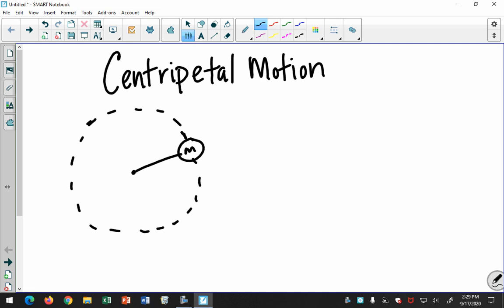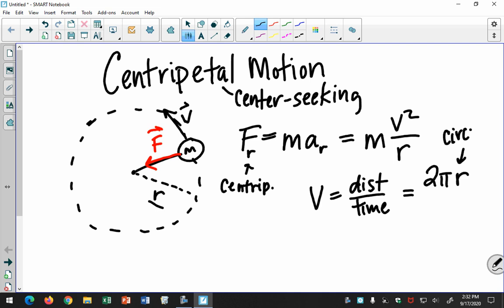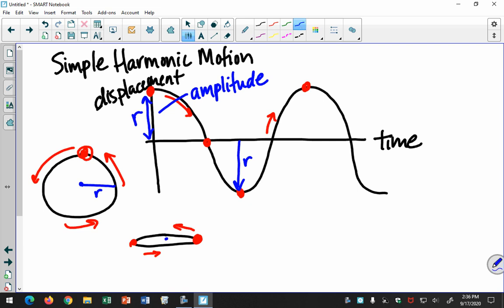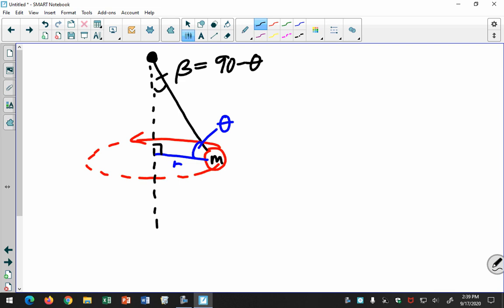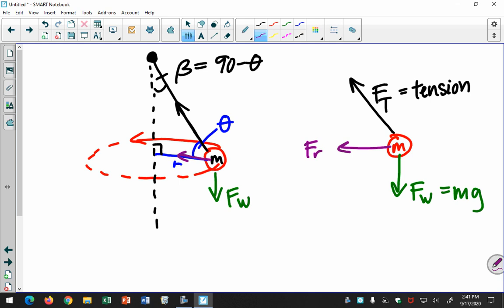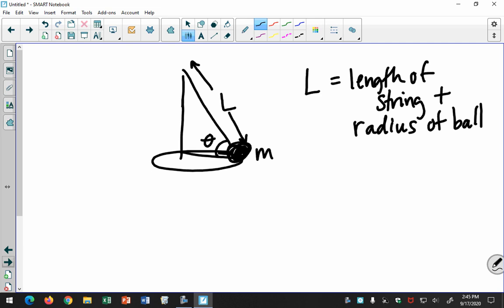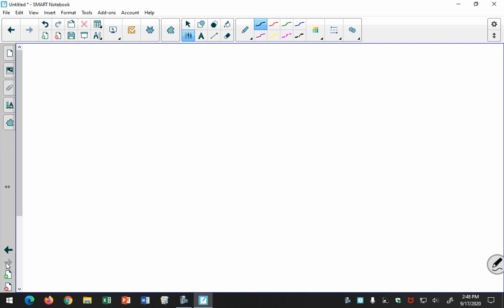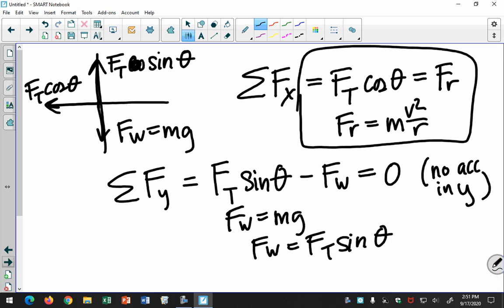Centripetal Motion Lab